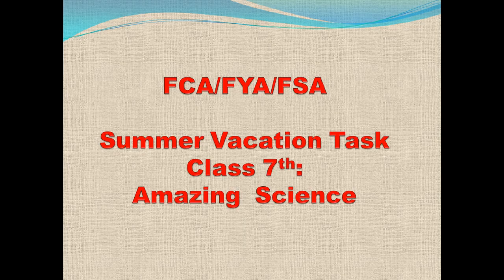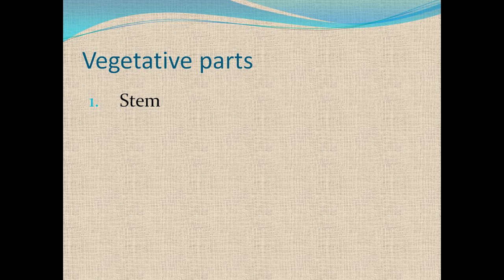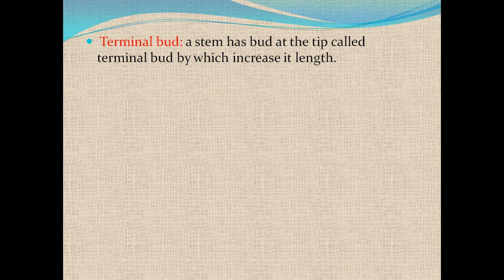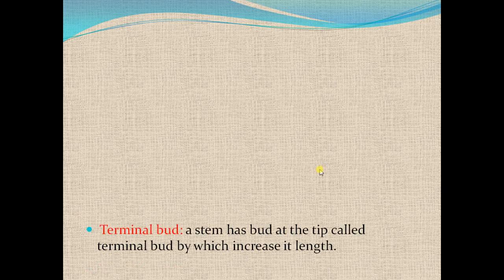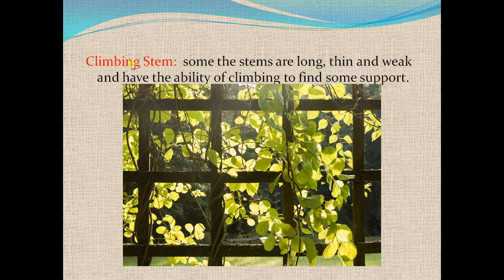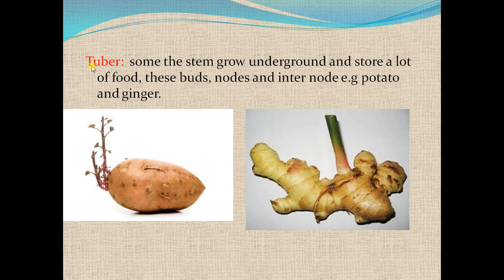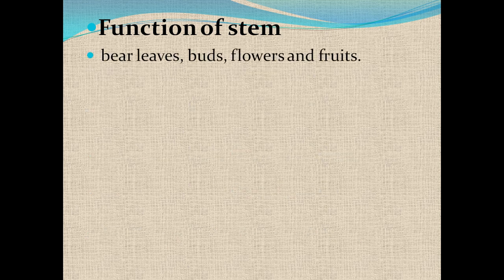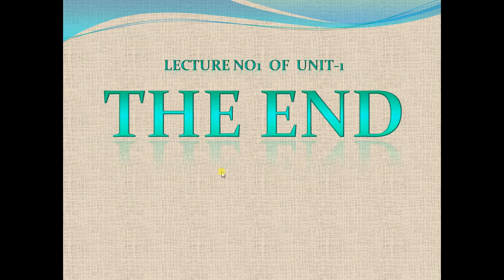Structure of Living Organism - Stem, Class 7, G.Science, Week 1, Lecture 1, summer Task 2020